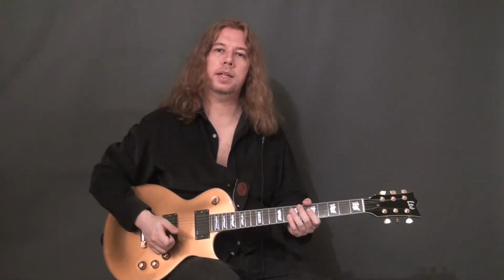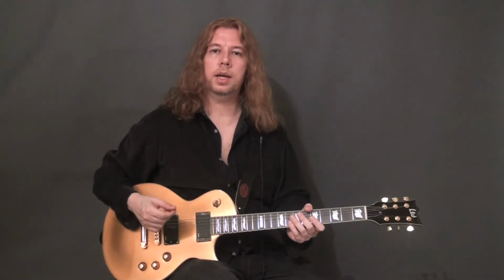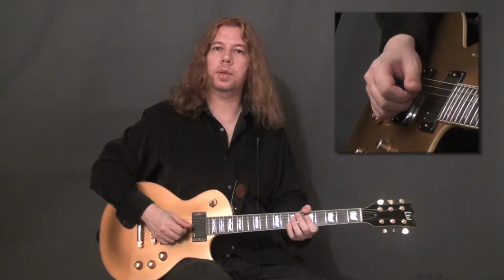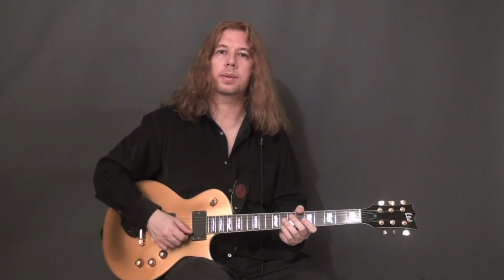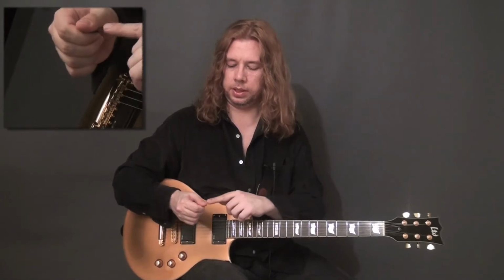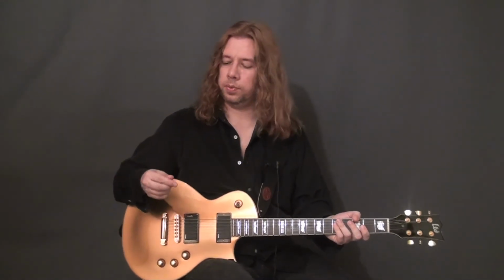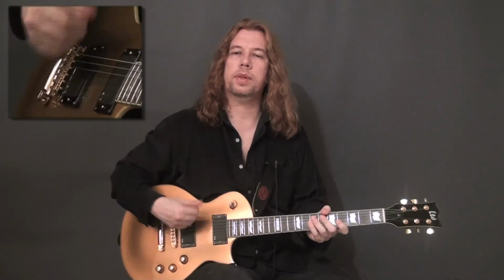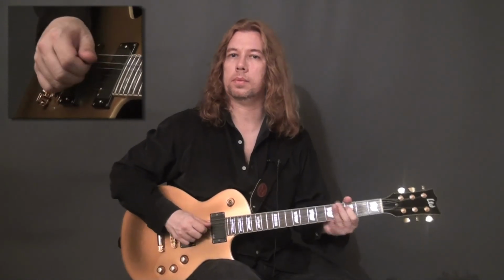Borislav Mitic - Holding the guitar PART 2 / Right Hand (Lesson Excerpt)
Excerpt from "In The Style Of Borislav Mitic Vol.1", available for FREE at DC Music School. There are 3 volumes of which the first is free!

In this clip, Borislav Mitic talks about basic, but sometimes overlooked, right hand techniques involved in tone production, such as palm muting, alternate picking, proper hand positioning, etc...

In this instructional video, Borislav goes into great detail about his personal playing style, covering all aspects of his guitar playing. A very wide variety of topics is explored in great detail; such as: vibrato, bends, intonation, alternate picking, sweep picking, tapping, arpeggios, scales, tone, improvisation, etc... The entire instructional video series offer over 4 hours of video instruction!

Borislav Mitic is a Canadian rock guitarist who hails from Belgrade, Serbia. He first came to international prominence after being discovered by Mike Varney, and invited to record an album on the legendary rock/fusion label Shrapnel Records (Yngwie Malmsteen, Paul Gilbert, Jason Becker, Marty Friedman, etc..).

"Borislav's Shrapnel recording reveals a guitarist brimming with talent. Although there are many neo-classical moments on this CD, the Serbian guitarist brings more diverse influences into play than the average neo-classical shredder. Borislav is one of the most technically proficient guitarists on the Shrapnel label and this CD more than aptly demonstrates that point." - Mike Varney, Shrapnel Records